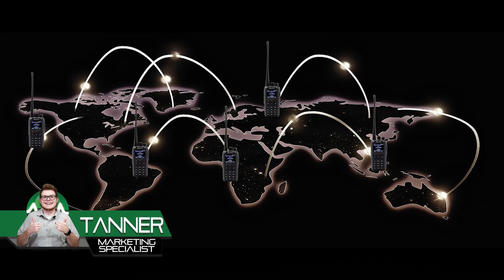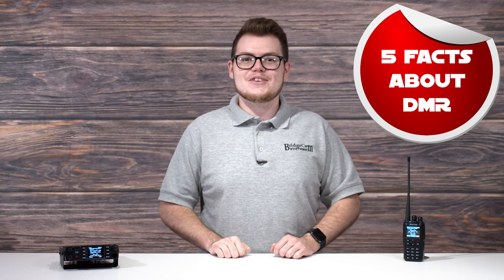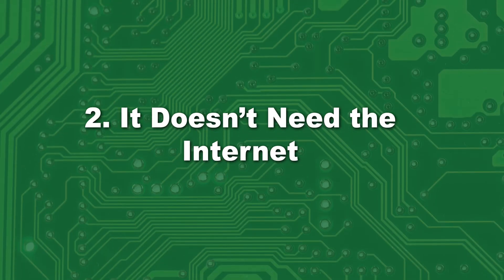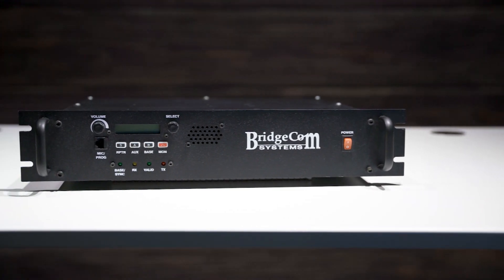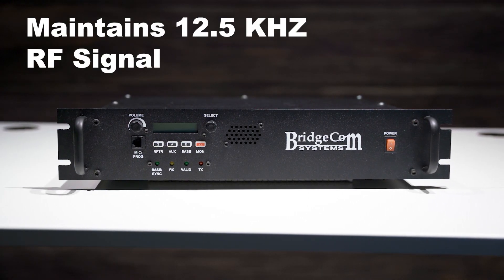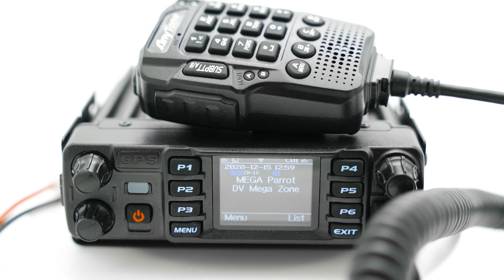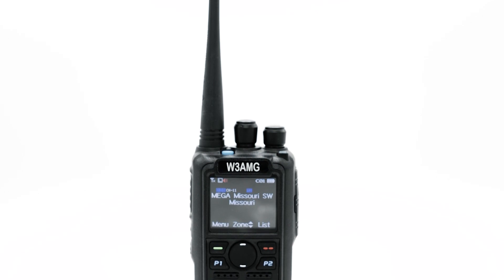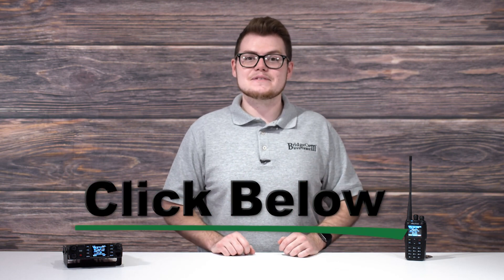5 Facts You Didn't Know About DMR Radio | DMR for Beginners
You probably didn't know these 5 facts about DMR radio. Today, we’d like to share five facts you might not know about the most powerful radio mode there is.

0:00 Intro
0:19 Created for Commercial Users
1:00 It Doesn't Need the Internet
1:36 Double Capacity
2:15 Open Standard
2:29 Low Switching Costs